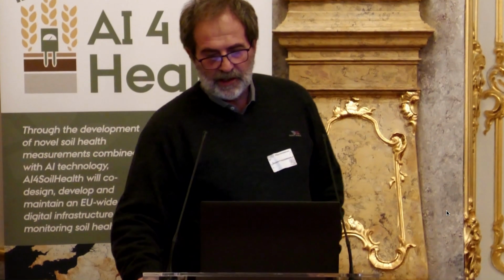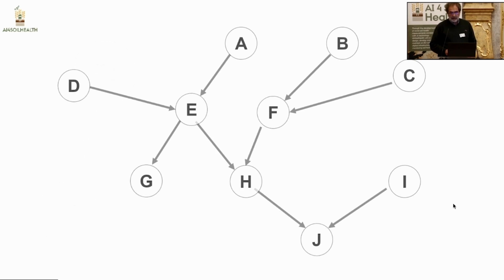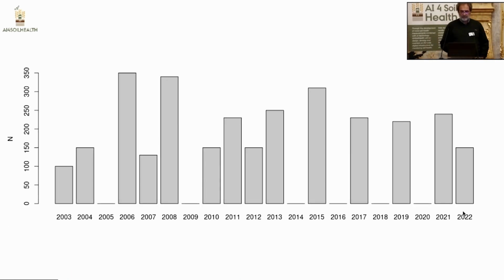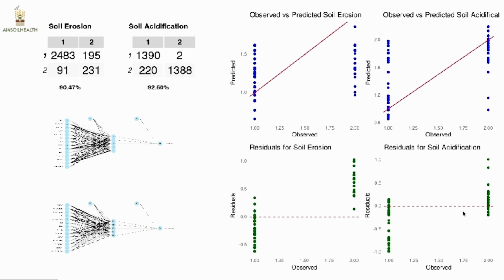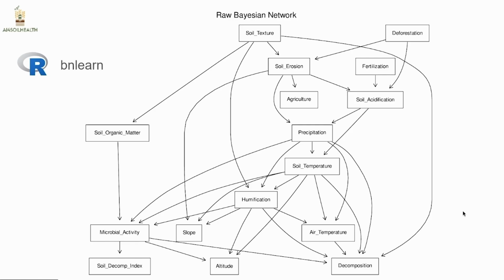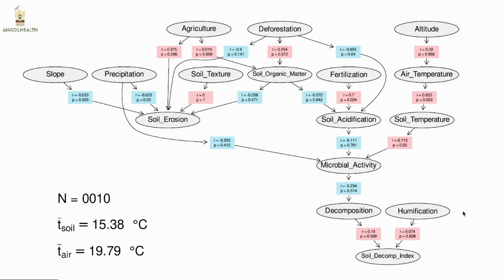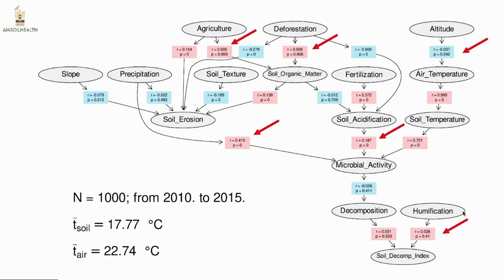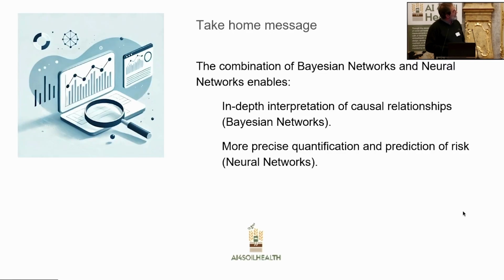Branimir Hackenberger: Bayesian Network for soil degradation risk assessment using multivariate data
“Bayesian Networks for soil degradation risk assessment using multivariate data” by Branimir K. Hackenberger (SCIOM Ltd.)

Artificial Intelligence for Soil Health - International Conference, organized by HUN-REN ATK Institute for Soil Sciences and Members of the AI4SoilHealth Consortium:

04/12/2024, Ball Room (Residence Károlyi-Csekonics), Budapest, Hungary